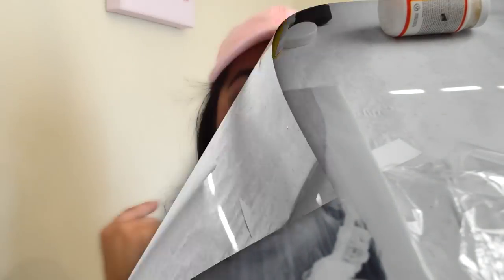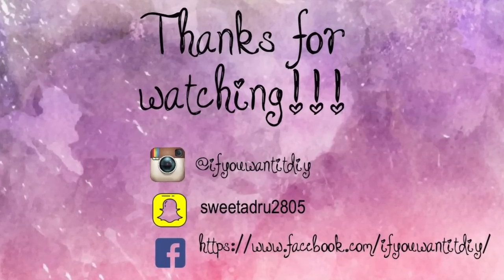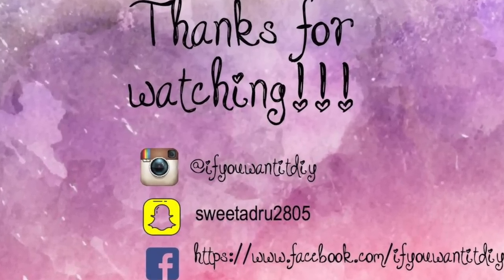DIY PICTURE CANVAS | THE EASY WAY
This video will show you how to make your own picture canvases at home.
Easy and cheap way to display your beautiful pictures.